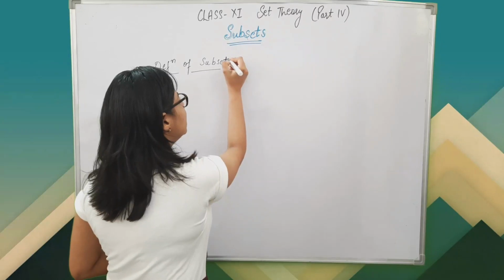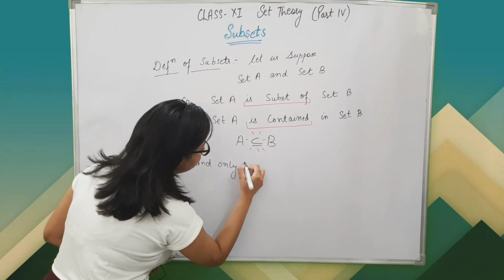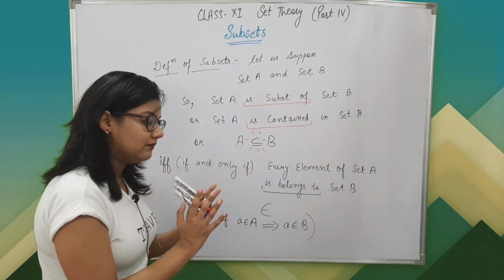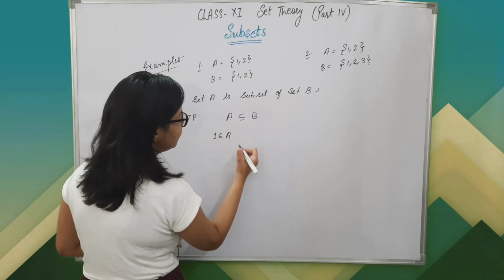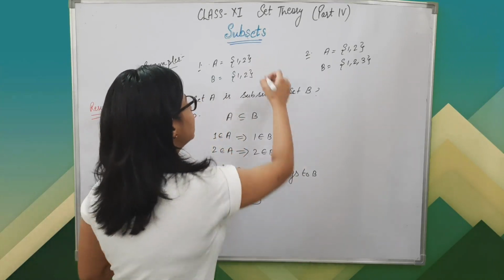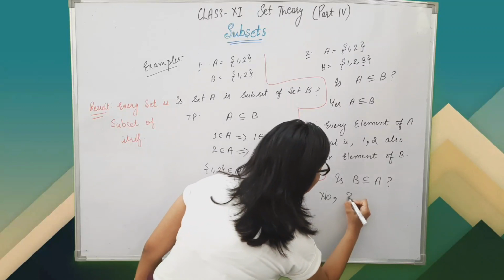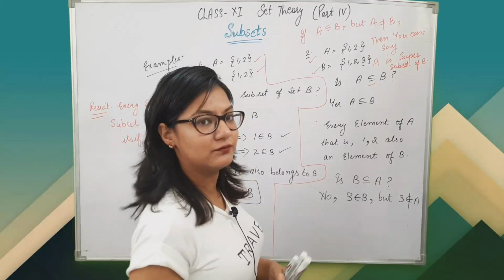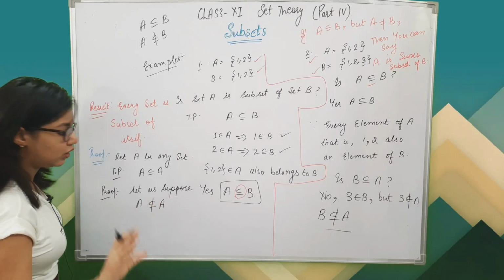CH-1 SET THEORY (PART 4) CLASS 11